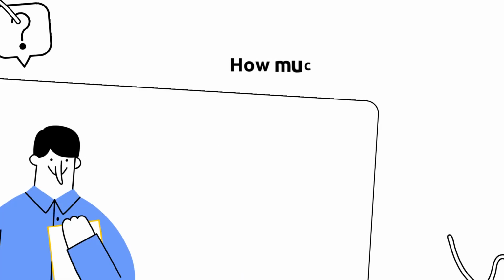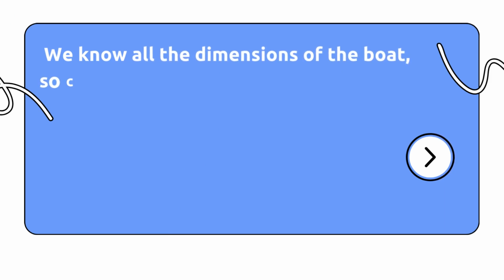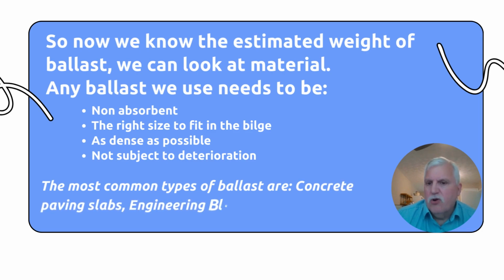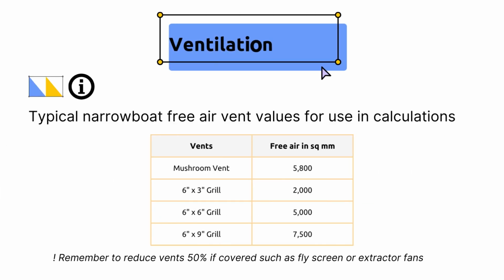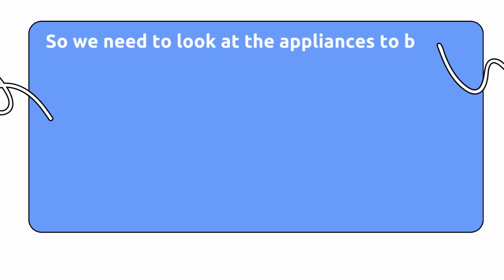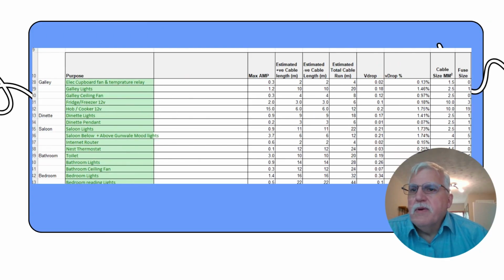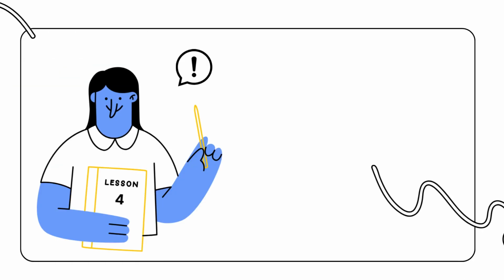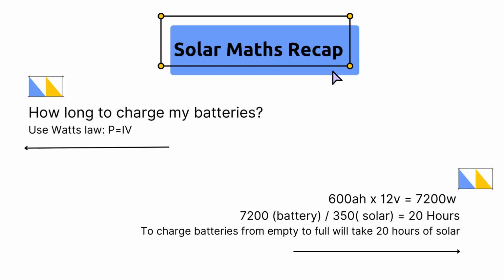EP10 – Narrowboat Maths Class | Calculate Ballast, Ventilation & Solar sizing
A few subscribers have asked us about how we calculate things for the narrowboat like how much ballast is needed or what size solar panels are needed.  The best way to answer these questions is though mathematics.  Let the lessons begin!
..and hope it’s not too boring.

//About us:
We are a sexagenarian Scottish couple living in England, with a wicked sense of humour embarking on a new life adventure. Roma works as an Oncology Sister in a UK hospital and Colin is an Economically Inactive IT Consultant. We love travelling, so our plan is to take on a narrowboat project and when ready, take it through the UK waterways, before we are too old to move.